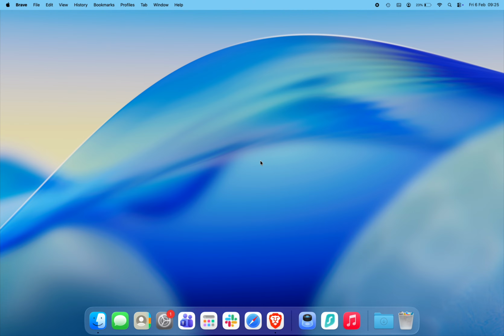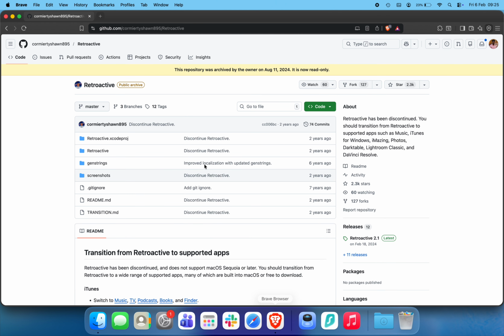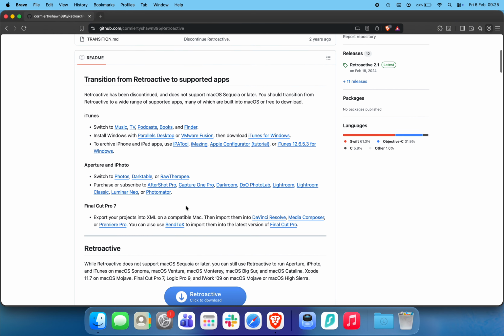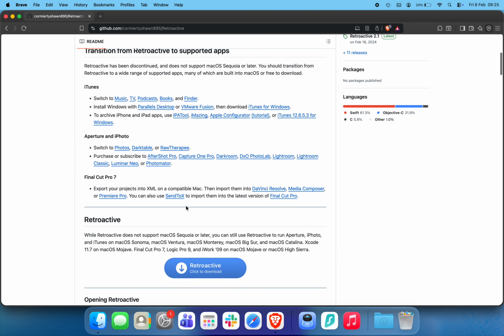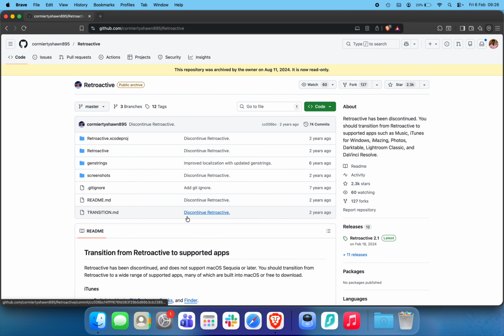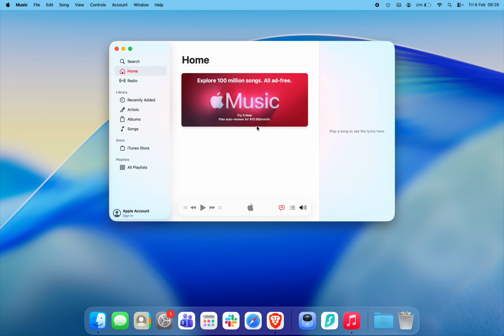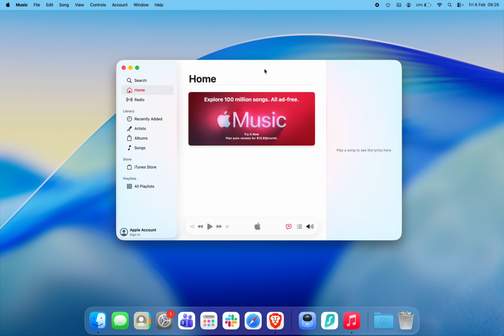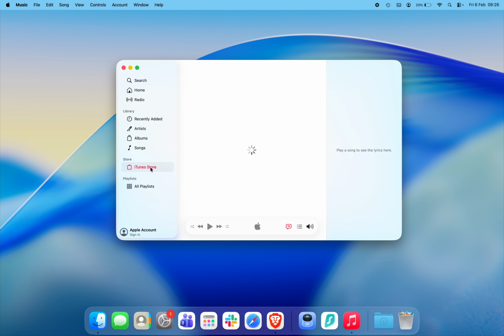How To Download and Install iTunes on Mac OS (Sequoia & Tahoe)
How do you download and install iTunes on macOS Sequoia or macOS Tahoe?